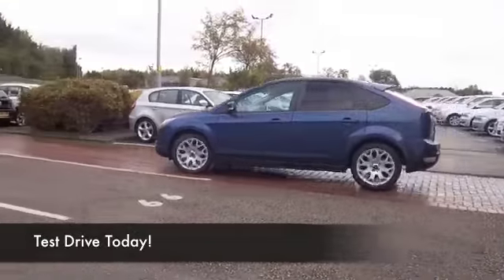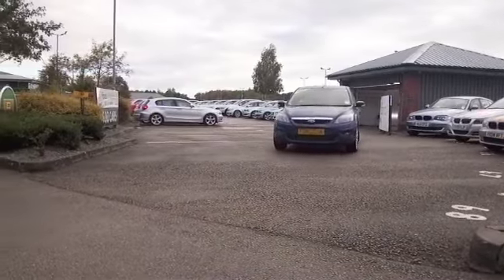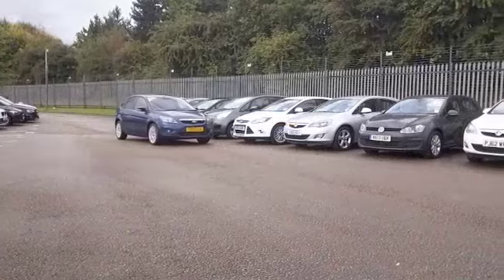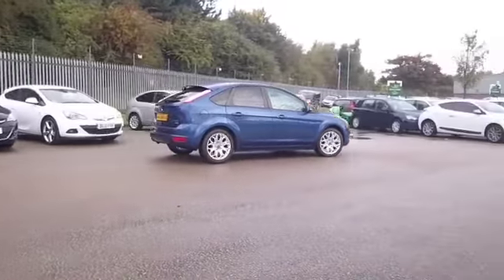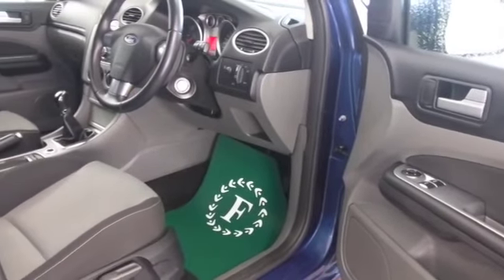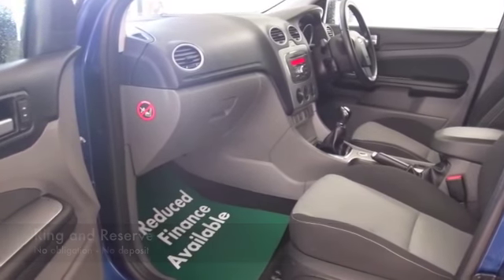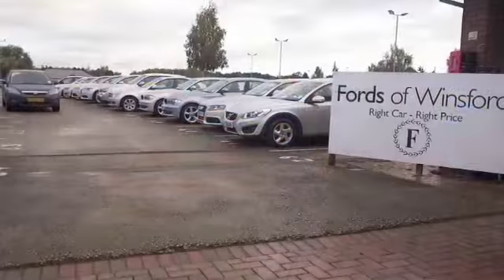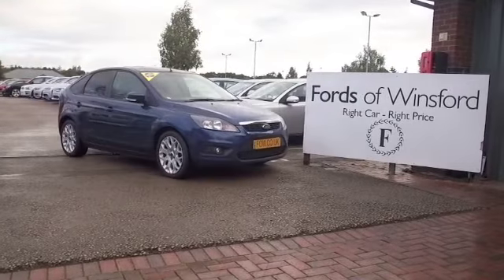FORD FOCUS DIESEL HATCHBACK (2010) 1.6 TDCI ZETEC 5DR [110] [DPF] - WL10FXM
DETAILS:
First registered: 29/05/2010
Current mileage: 17570
Registration: WL10FXM
Colour: BLUE

FEATURES:
front electric windows, remote central locking, cloth interior, all round airbags, air conditioning, pas, abs, alloy wheels, metallic paint, cd, traction control, parking control, parcel shelf present, hand book presen

This used car is for sale at Fords of Winsford Car Supermarket in Cheshire, UK